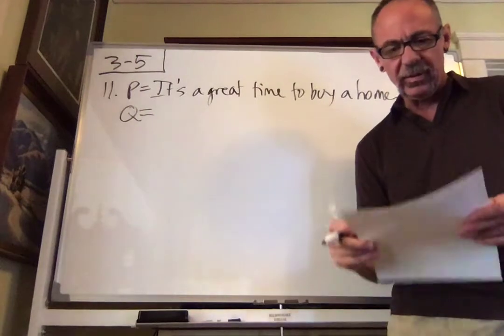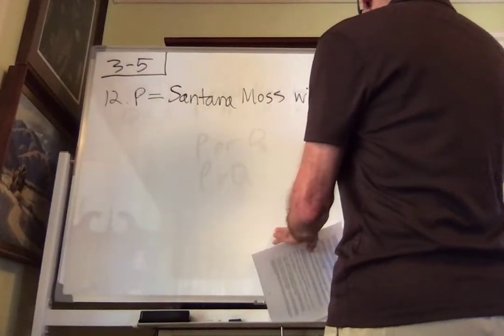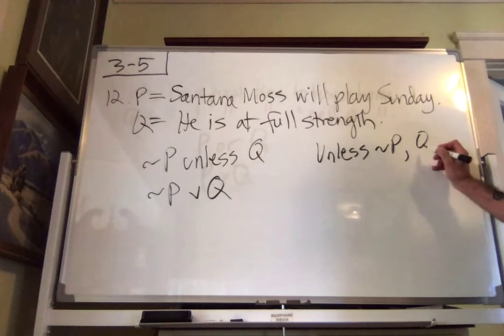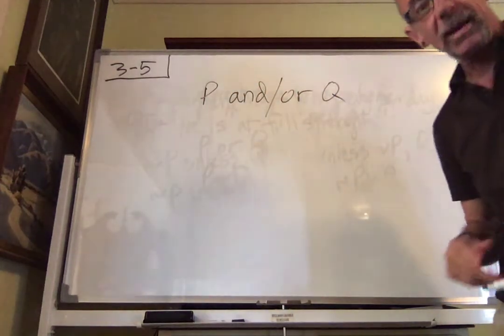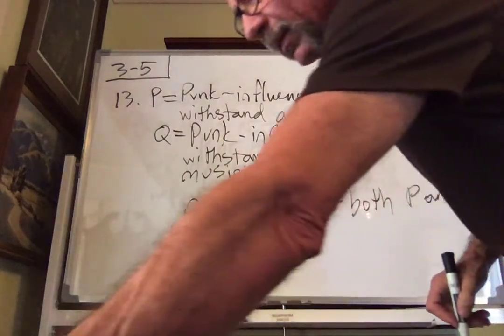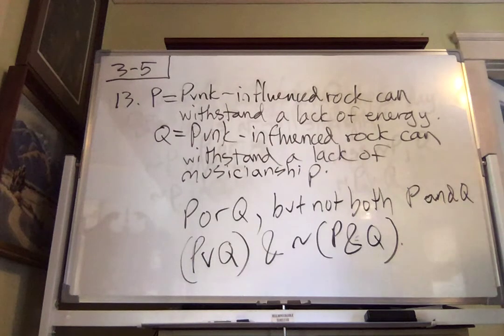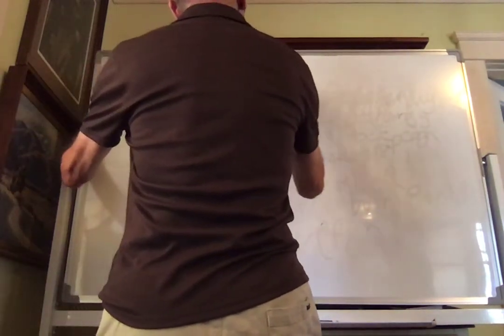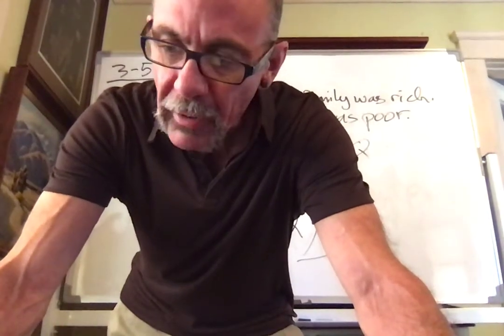Practice Problems Set 3-5, 2 of 4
In this view I cover some problems from 3-5 that focus on translating disjunctions, both without negation and with negation.